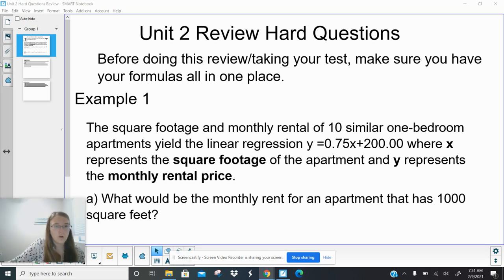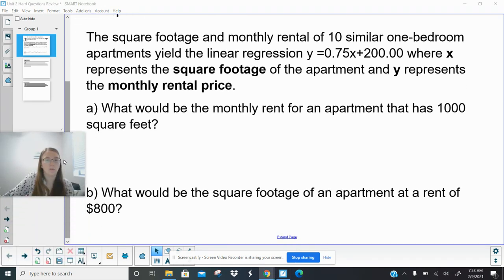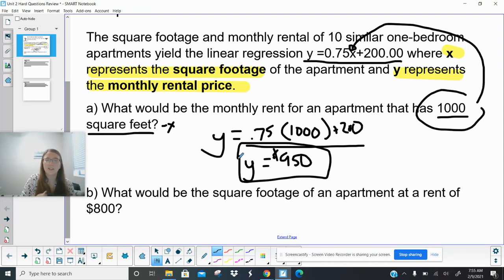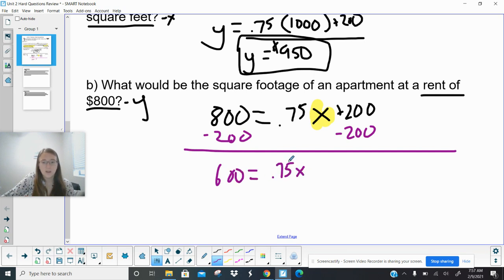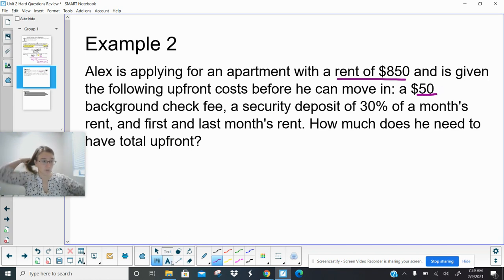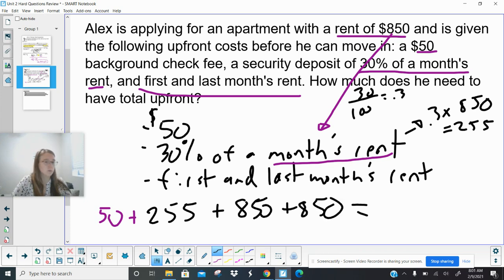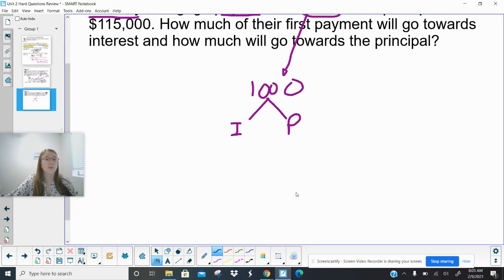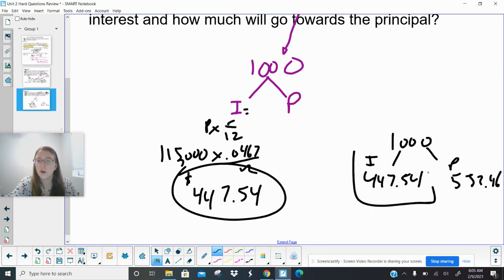Unit 2 Review Harder Questions